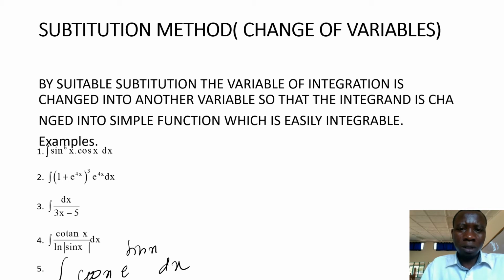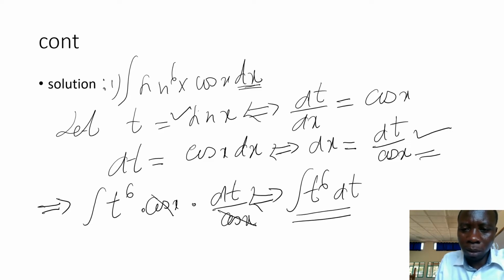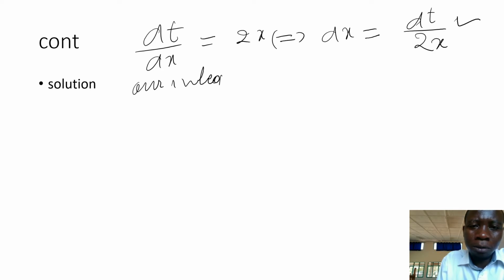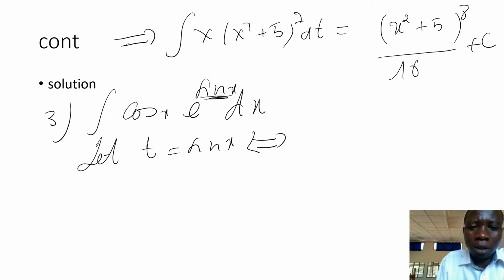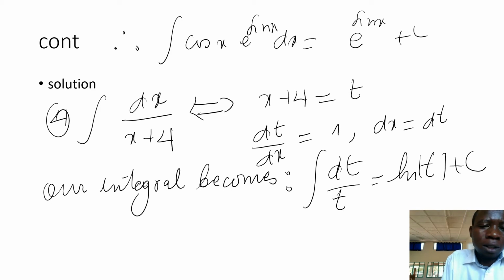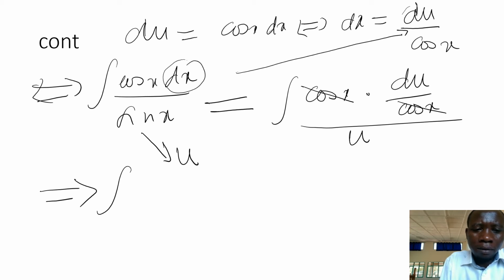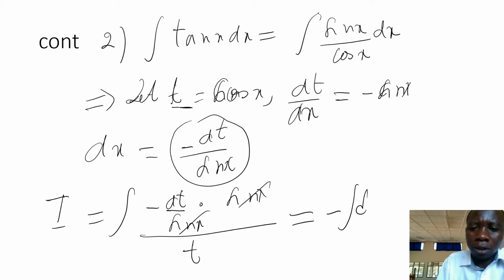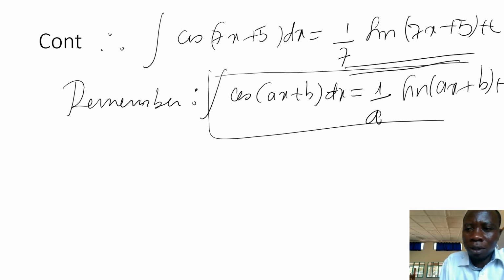S6 PCB MATHEMATICS, INTEGRATION LESSON1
in this videos  we are discussing  how  to integrate by substitution or change of variables